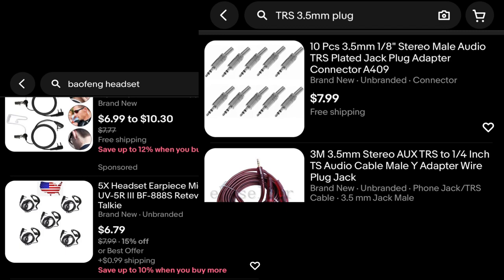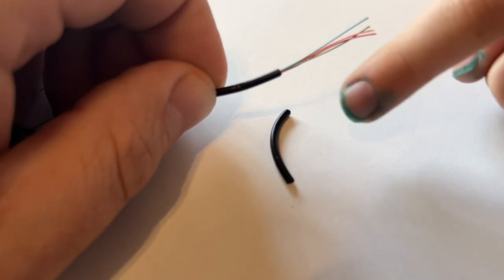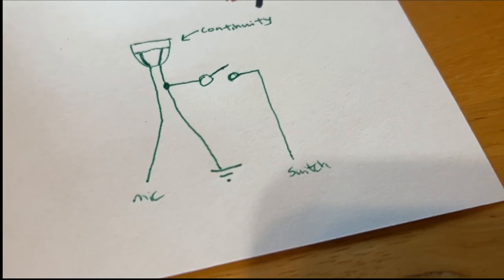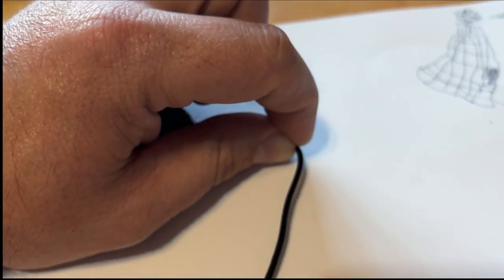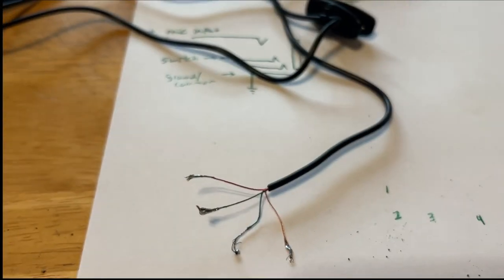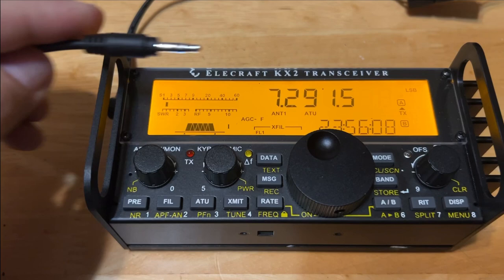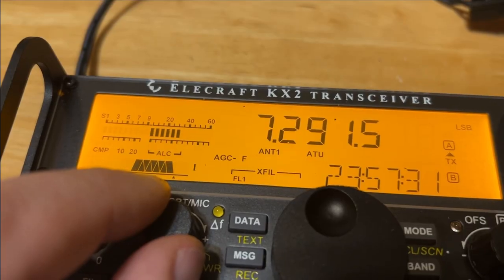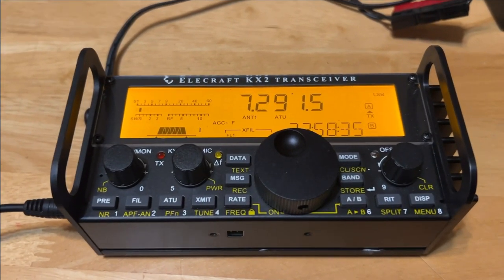Tiny Microphone for the Elecraft KX2 - DIY from stuff you probably already have as a ham radio op!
- K6ARK has a cool kit you can use to make a tiny mic for your Elecraft rig, but I wanted one NOW! I had a Baofeng headset in the junk bin and a scrap piece of 3.5mm TRS cable. Oliver helps me make it happen.

I think I forgot to mention that the tip of the 3.5mm plug is the microphone. The ring is the PTT. The sleeve is ground.

I know you want one! Have fun!

Check out K6ARK kits!
(This is not an advertisement. I just like their stuff.)